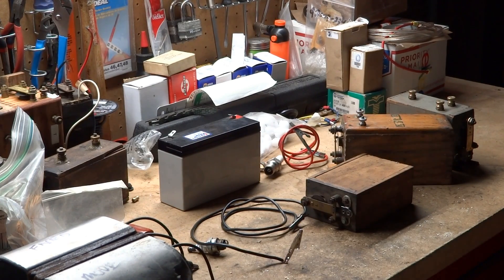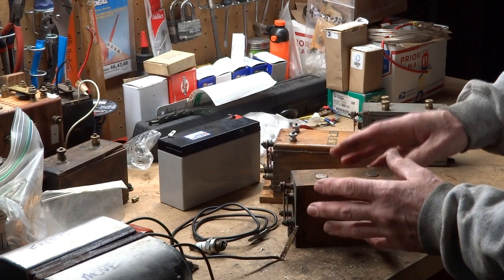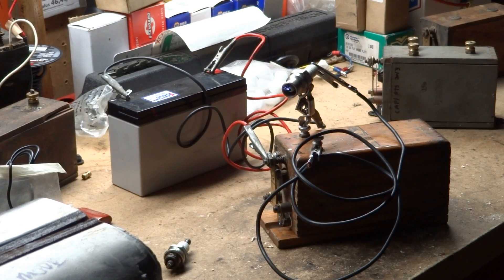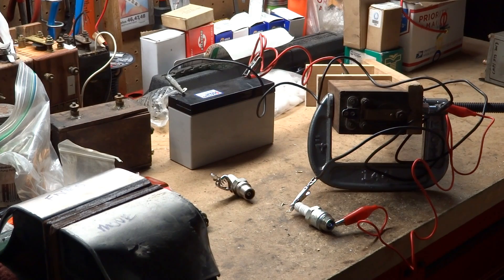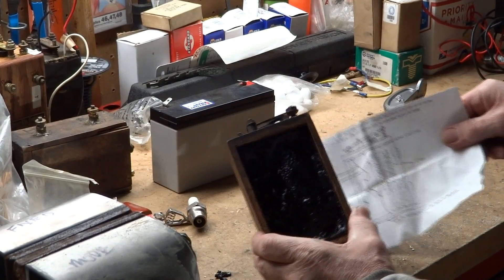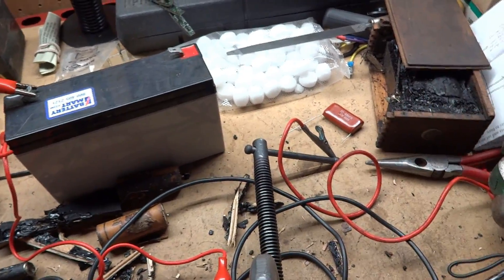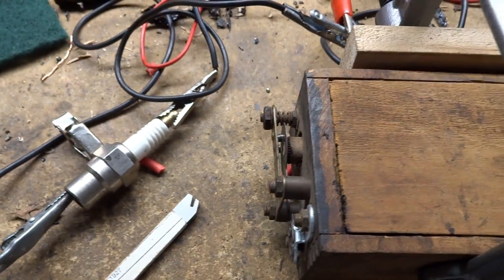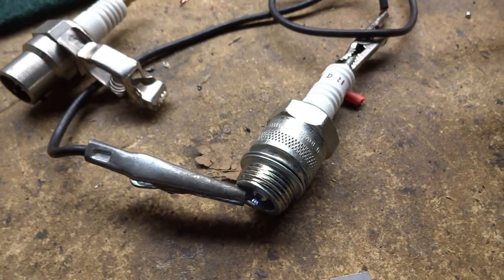Repair of a buzz-type coil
Repair a buzz coil for another YouTuber